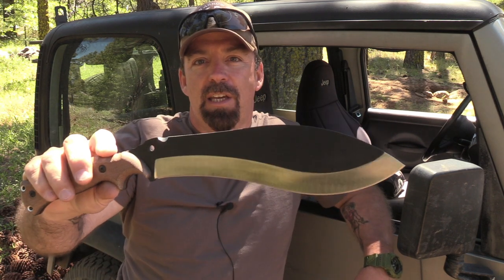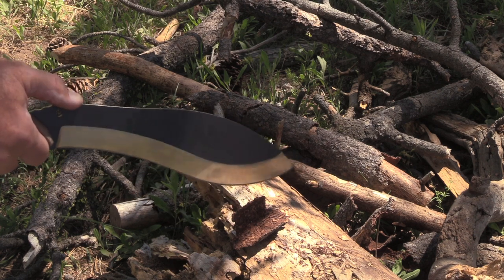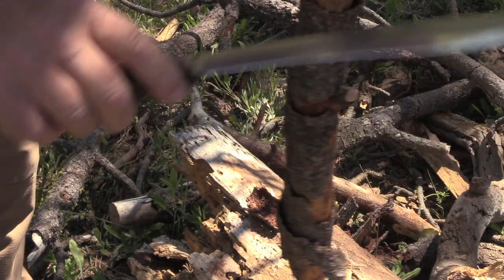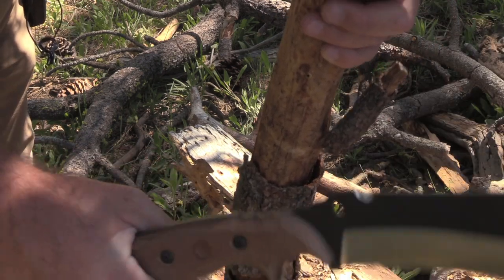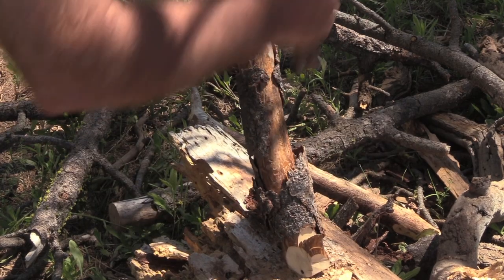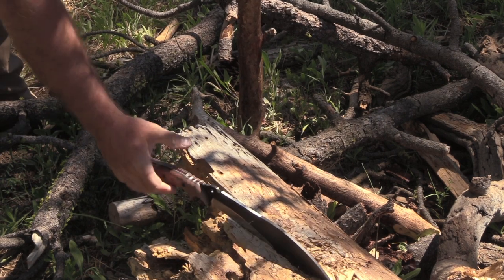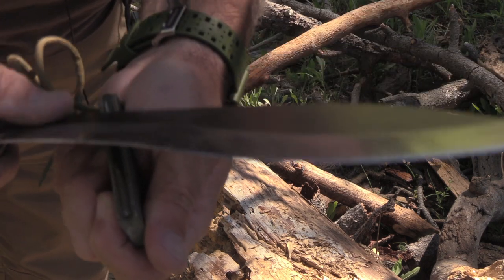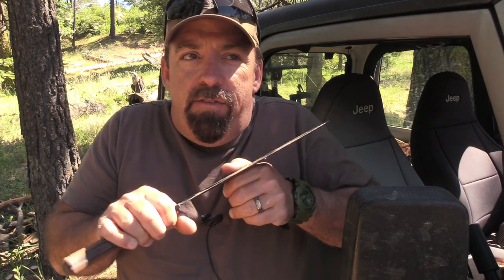SLYSTEEL Survival Kukri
In this video I test and review the SLYSTEEL Survival Kukri.